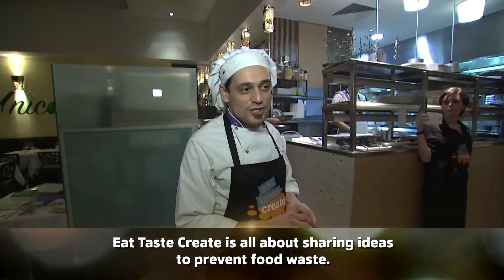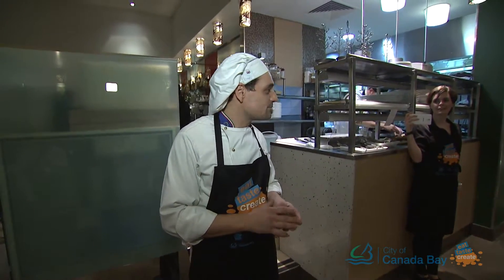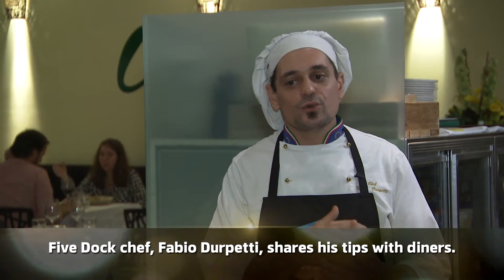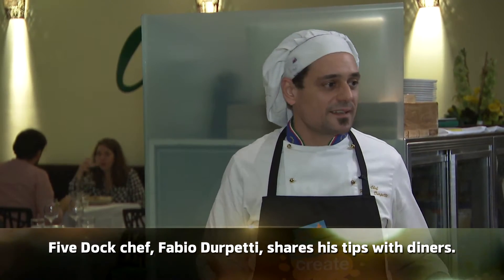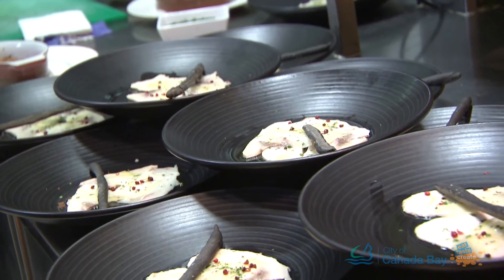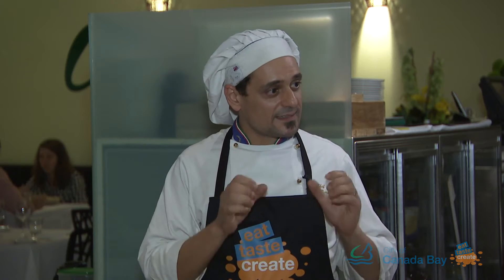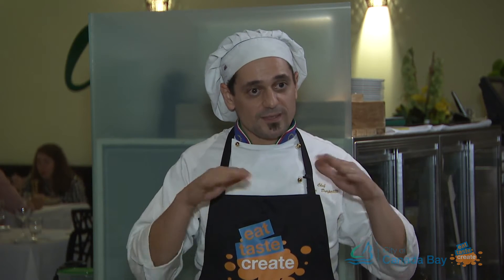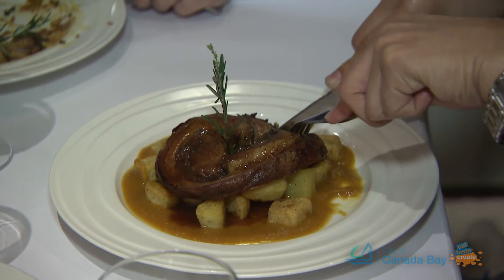Eat Taste Create at Unico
City of Canada Bay Council teamed up with local chefs to run a series of sustainable dinners over summer (November 2015 to March 2016) as part of our first Eat Taste Create initiative.

Funded by the NSW Environmental Protection Agency's ‎'Love Food Hate Waste' program, the dinners gave local chefs a chance to educate guests about low food waste meals by using whole-of-ingredient (e.g. tail-to-nose) methods.

Watch this short clip to see what happened at our Eat Taste Create event at Unico restaurant in Five Dock.